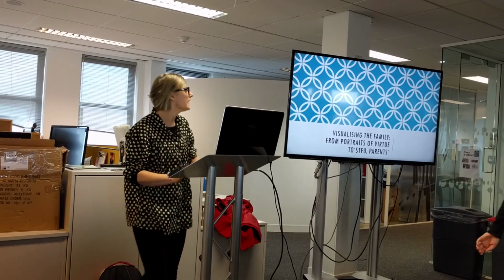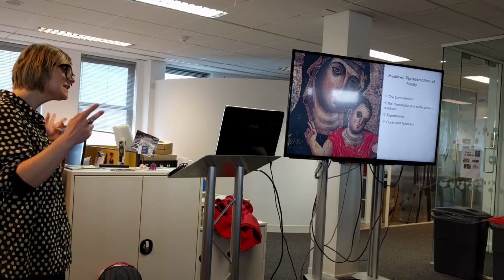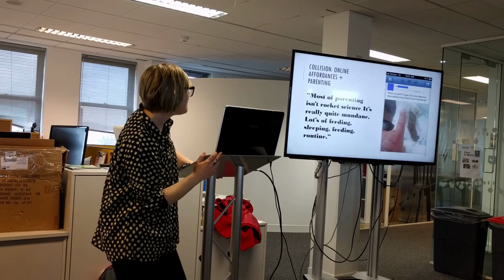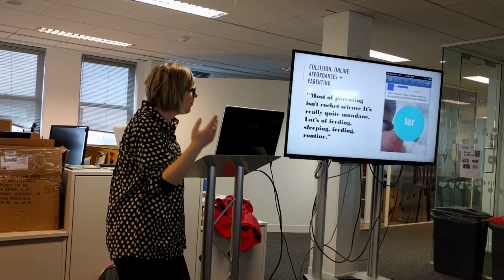LabTalk: Effie Le Moignan - Parental Over-Sharing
: This talk places modern concerns of parental over-sharing on social media within a larger, socio-historic visual context. It covers the representation and tropes surrounding depiction of family and parenthood from Medieval portraiture through to modern day Instagram. The audiences responses - from the Establishment to the modern critique typified by the ‘STFU, Parents’ submission blog - are examined in light of these portrayals from parents.